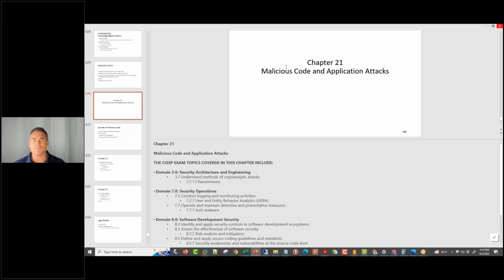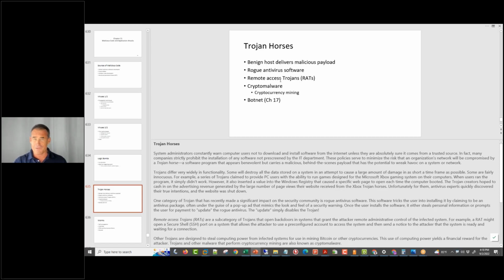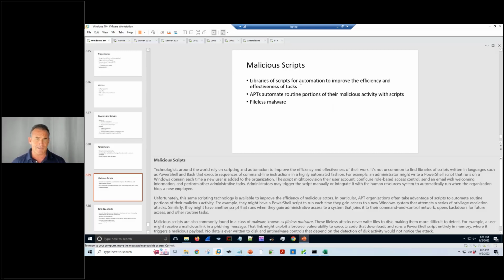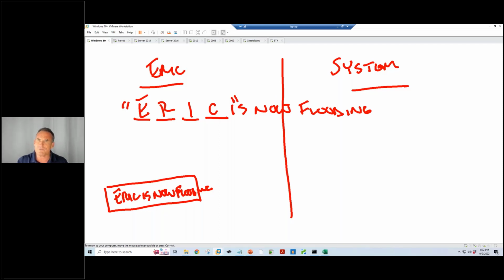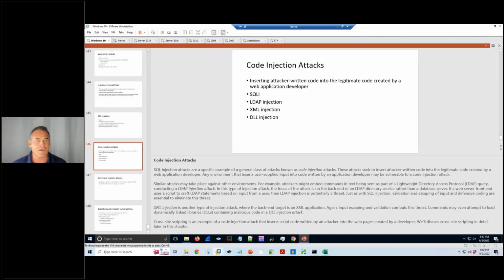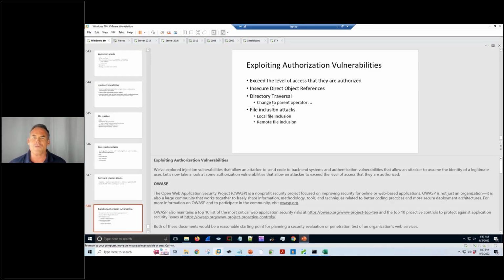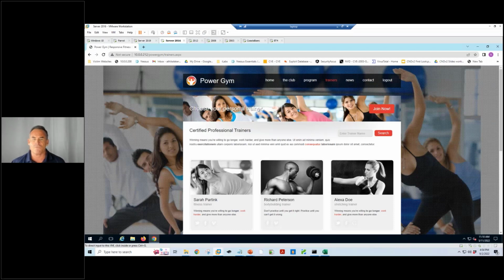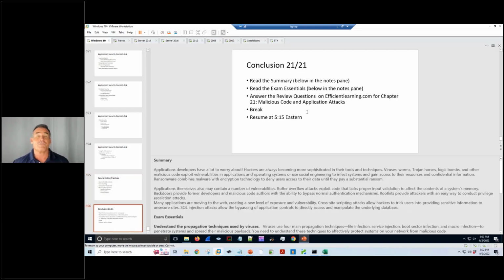CED Solutions CISSP 1 Hour Demo Video